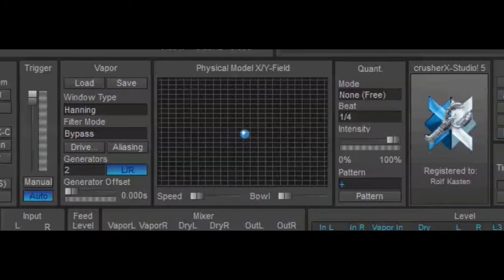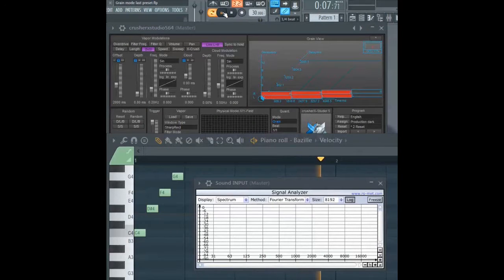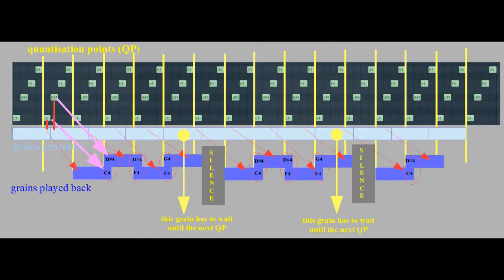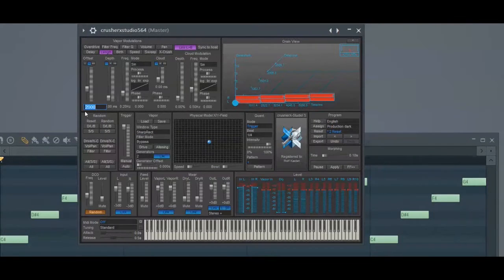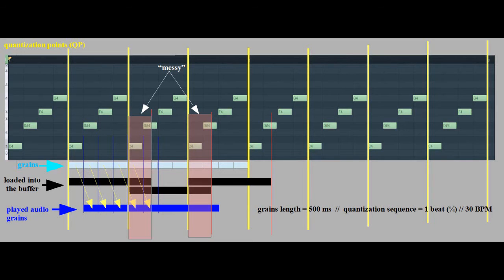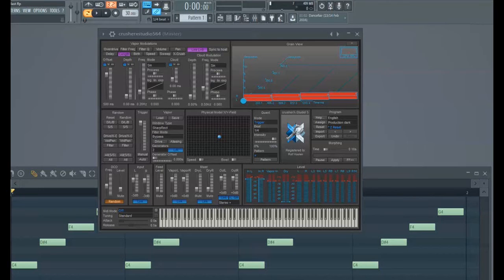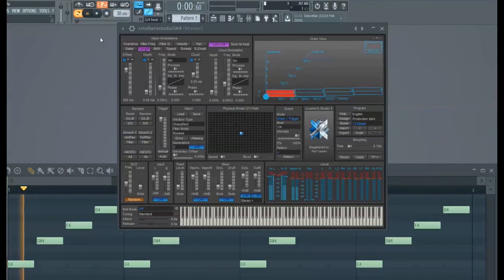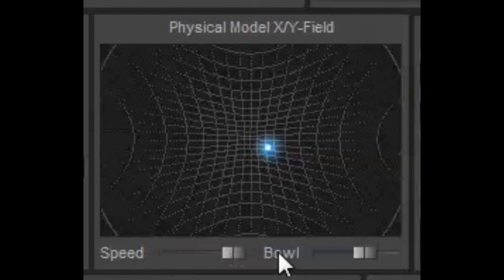CrusherX Tutorial 15 Quantization and PM field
The quantization modes, intensity and the pattern window. Some fun with the PM field at the end. More information on:

Timeline:
00:00   Intro
01:05   The Quantization modes
02:04        The GRAIN mode
12:19        The TRIGGER mode
19:25        The GRAIN+TRIGGER mode
23:20   Intensity
25:20   Mathematics and Improvisation
26:20   The Pattern Window
27:35   The PM field
29:38   Some notes at the end
Thank you very much indeed!